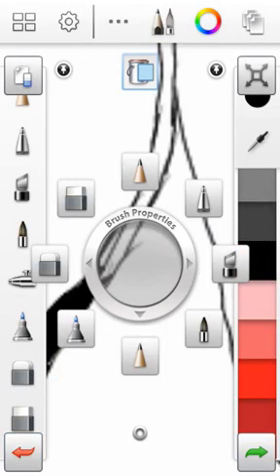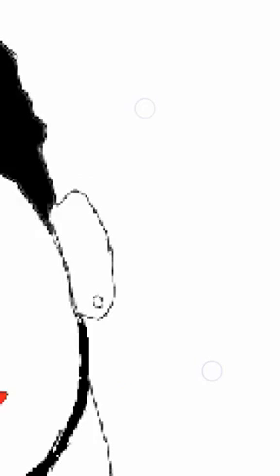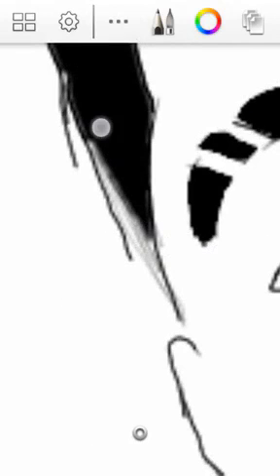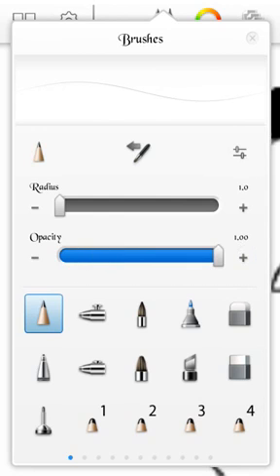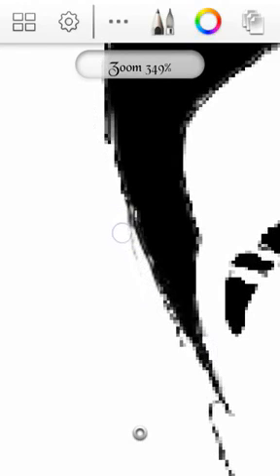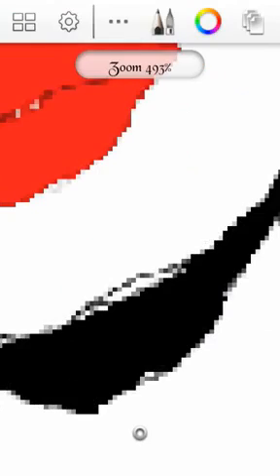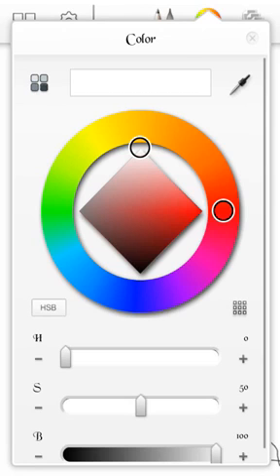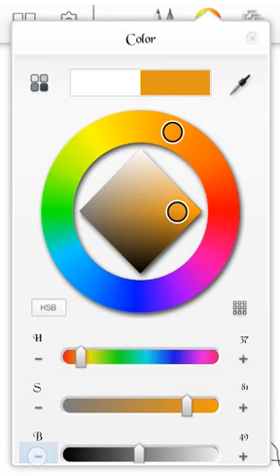How to create cartoon photo on android phone with AUTODESK SKETCHBOOK PRO tutorial 3